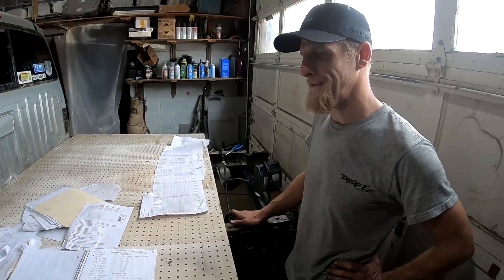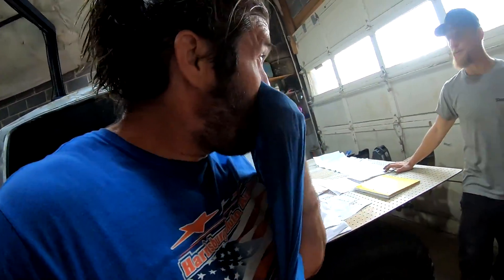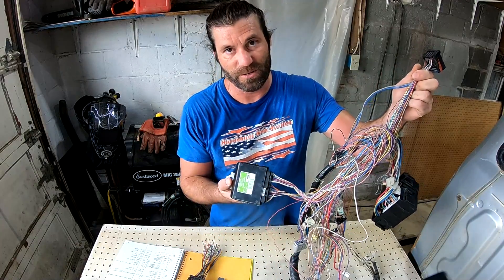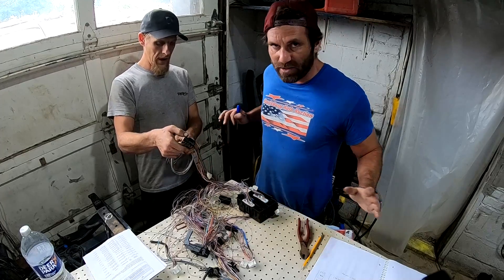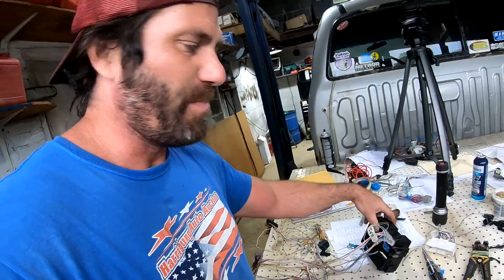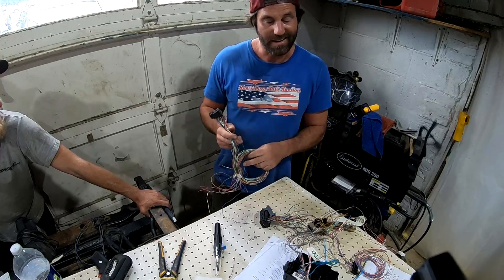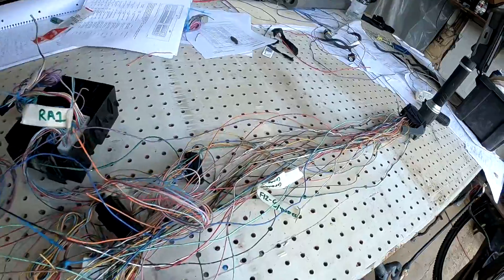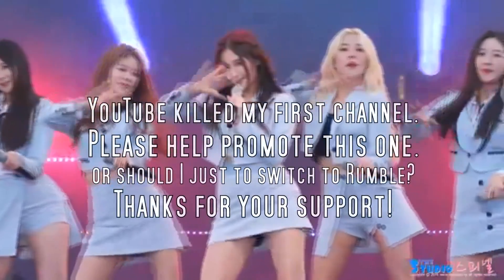Tacundra 35 - Wiring Mod for 3UR V8 Tacoma Engine Swap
This is the 3rd wiring episode.  We're attempting to make this 5.7L Tundra V8 operate in my 05 Tacoma.  If you haven't been following the build, start from the beginning or choose any episode

I'm trying to get caught up with posting these videos so I can get some help from my viewers!

Please share with your Toyota truck bros!